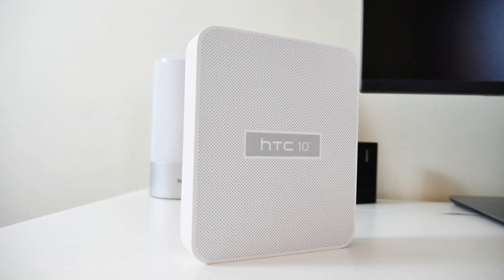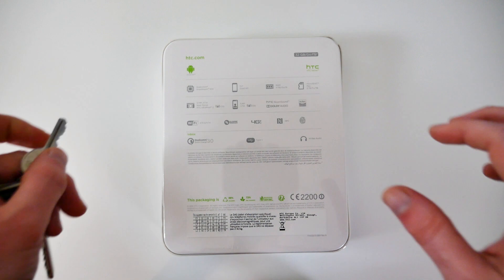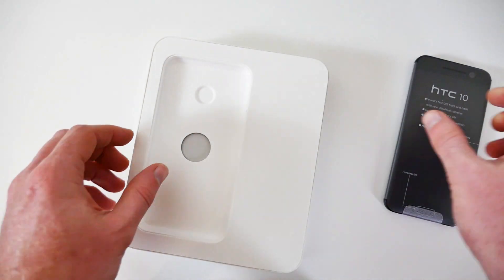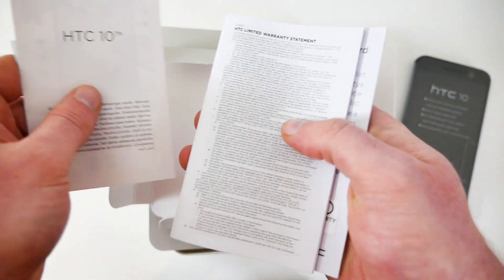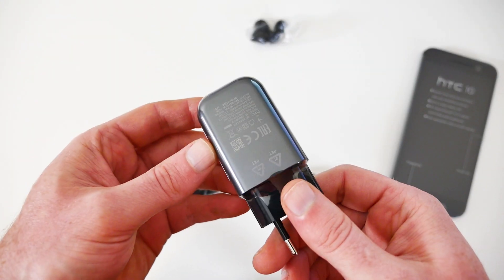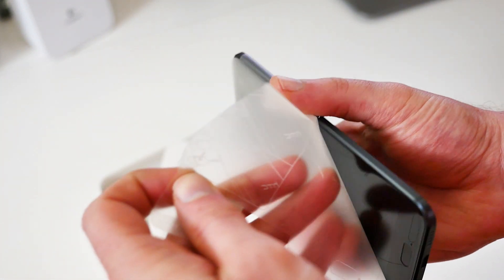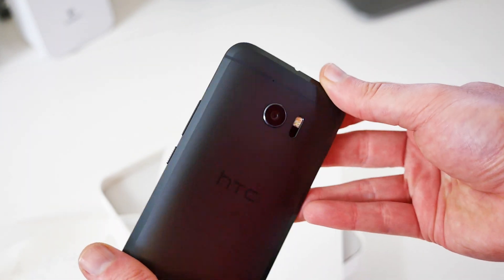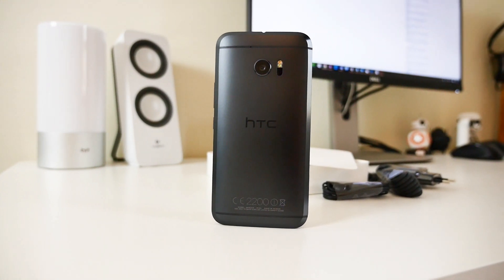HTC 10 unboxing